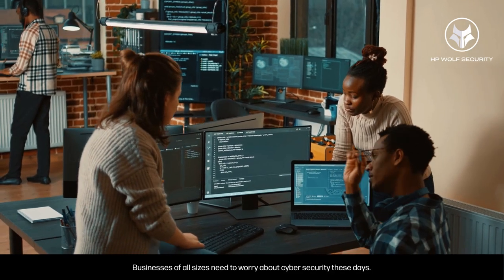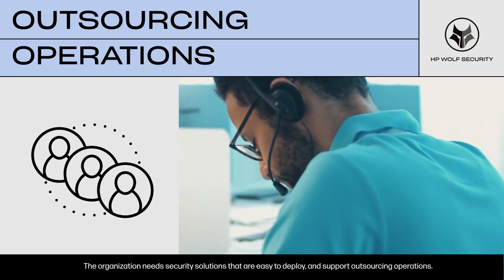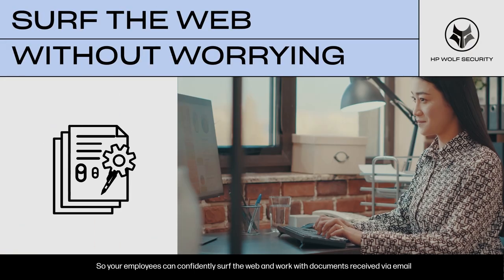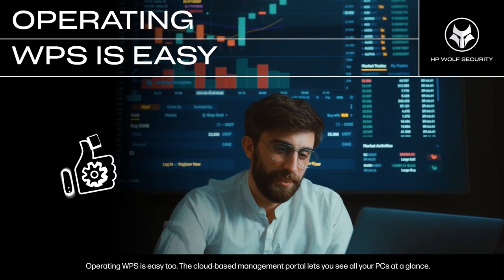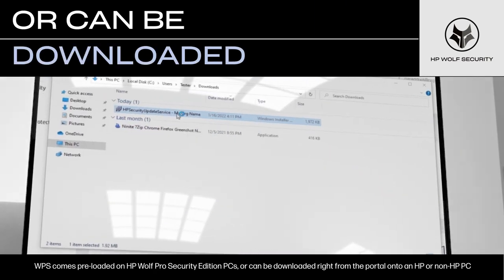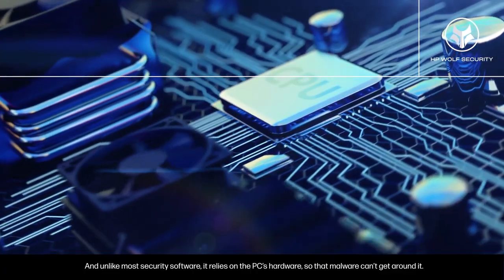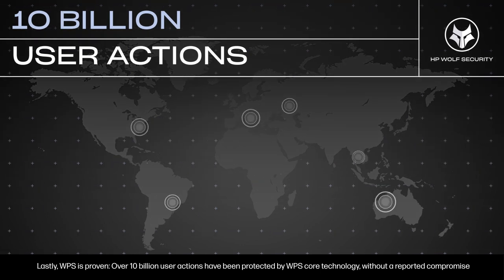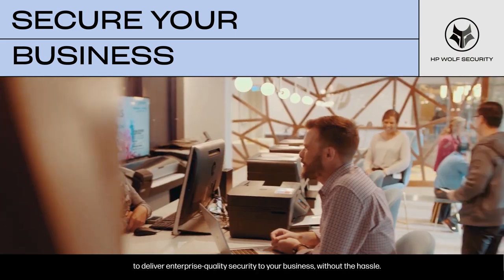HP Wolf Security | Apogee Corporation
HP Wolf Security

When it comes to cybersecurity, basic antivirus protection is not enough. However, with the advanced security of HP Wolf; every program, email attachment, and webpage is opened into an isolated digital space – or ‘micro virtual machine’ – which contains potential threats and keeps them separate from the rest of your important files.

Why choose HP Wolf Security?
For a compelling reason to invest in HP Wolf Security, look no further than its track record – since, after billions of web clicks, downloads, and attachments opened, Wolf has not yet had a reported compromise. This is for the simple reason that, unlike most antivirus programs, Wolf’s security measures are not reliant on threats being detected. Instead, its ‘zero trust’ approach means that every file is treated with the same level of caution – so your defences are based on proactivity, rather than reactivity.

A useful by-product of this system is that it requires very little time investment to provide your business benefits from maximum security. Essentially operating independently of employee influence, installing Wolf causes zero disruption to your business’ day-to-day, since there is minimal need to train anyone outside of your IT department on how to use it.

3 Benefits of HP Wolf Security:
🔘 Total confidence breeds maximum productivity
🔘 No disruption, internally and externally
🔘 Full compliance, around the clock

00:00 - Introduction.

00:20 - Prevent your users against attacks

00:59 - Prevent Attacks

01:32 - Outro